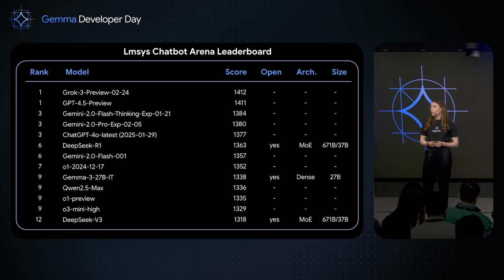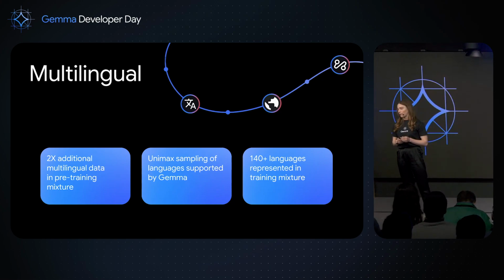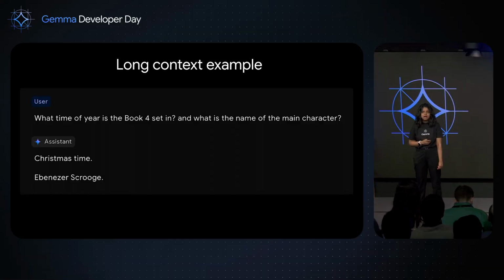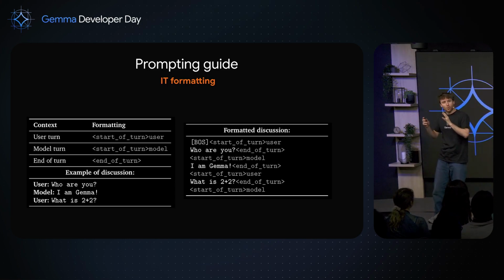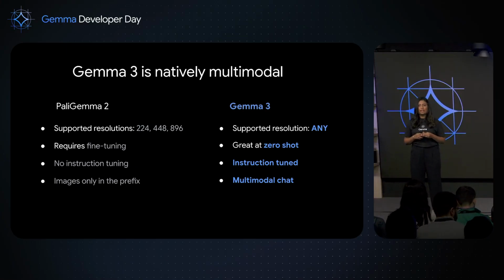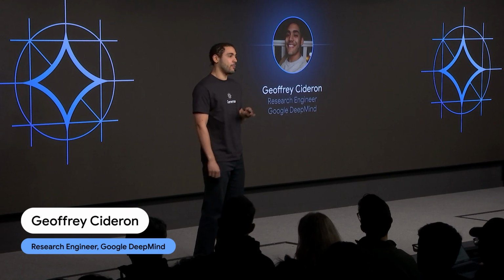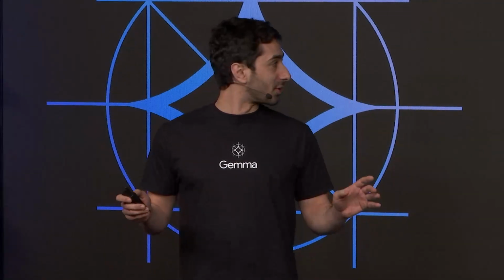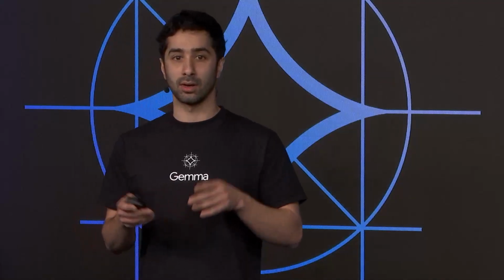Deepdive into Gemma 3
Explore the technical foundations of Gemma 3. Hear how the Gemma research team unveil the architecture, design principles, and innovations behind Google's family of lightweight, state-of-the-art open models.

Speakers: Aishwarya Kamath, Cassidy Hardin, Shreya Pathak, Robert Dadashi, Léonard Hussenot , Geoffrey Cideron
Products Mentioned: Gemma